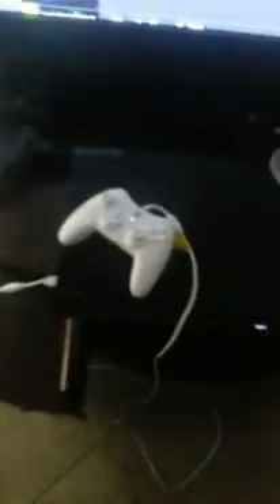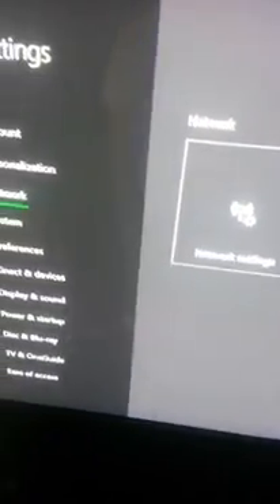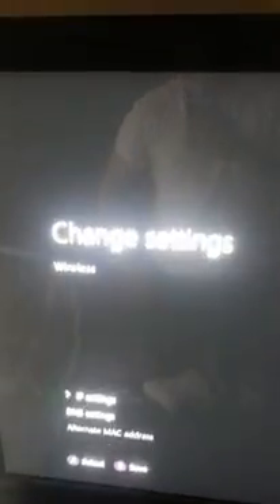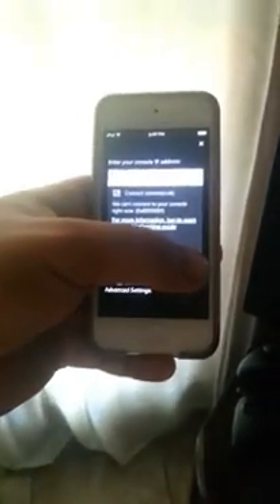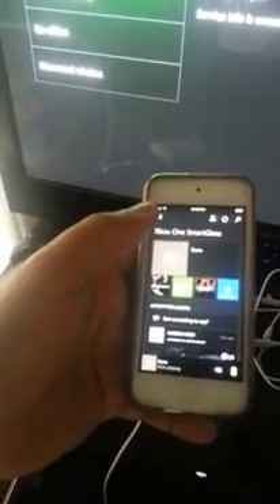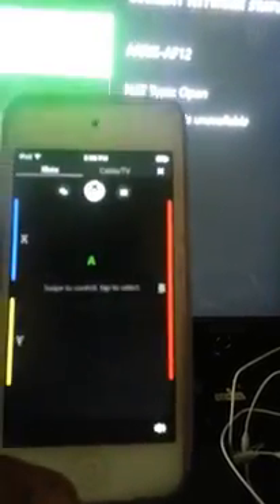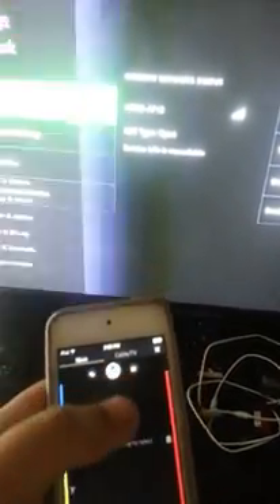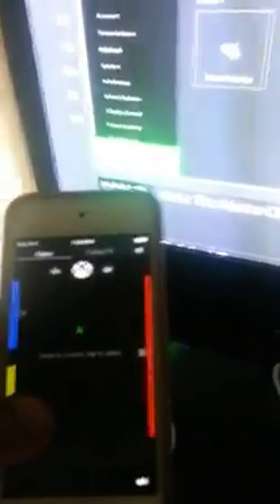Using ios smart glass on xbox one without internet connection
If you have a modem you can use the ios smart glass app on your xbox one.